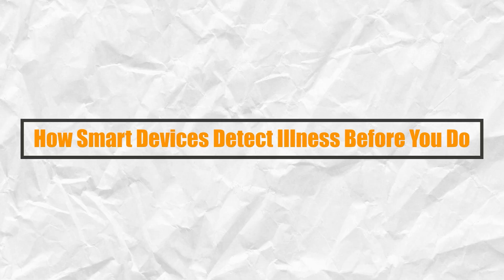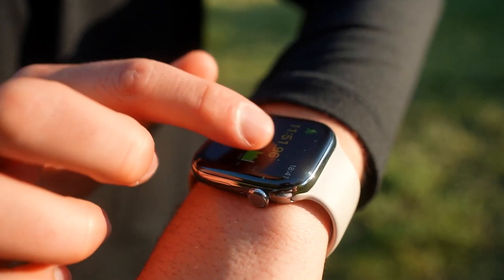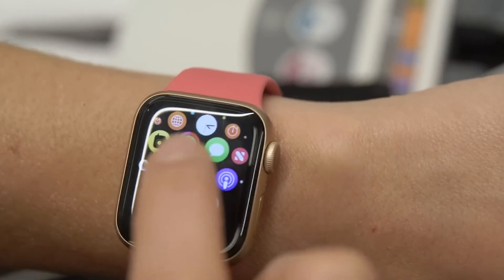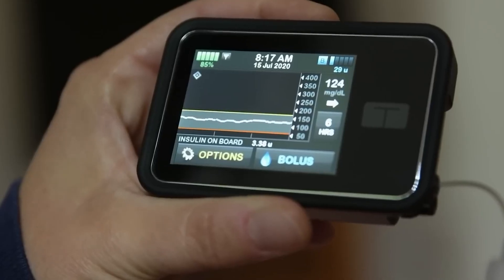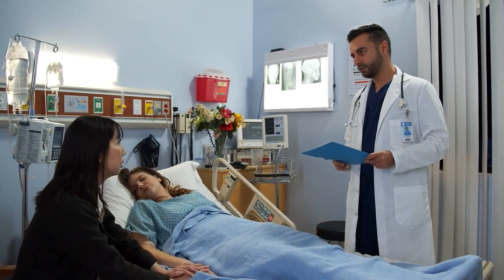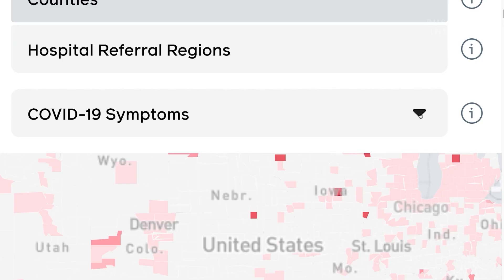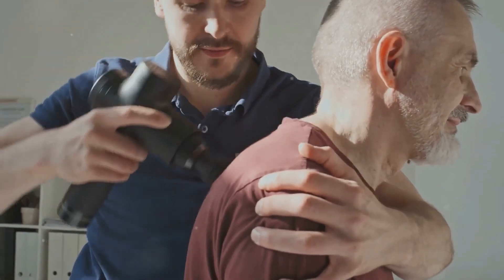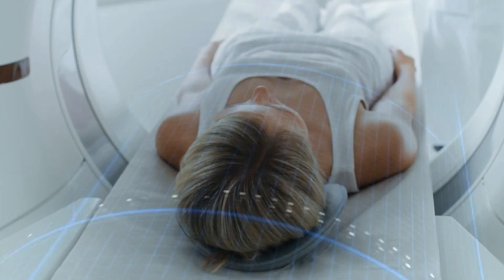Smart Devices Detect Illness BEFORE You Do!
Discover the latest advancements in smart device technology that can detect illness before you even realize you're sick! From wearable devices that track your vital signs to AI-powered sensors that monitor your environment, we explore the innovative ways smart devices are revolutionizing healthcare. Learn how these devices can identify early warning signs of illness, predict disease outbreaks, and even provide personalized health advice. Get ready to uncover the future of healthcare and how smart devices are changing the game!

Want to get started with using technology to improve your health, wellness and longevity? download the free ai health coaching app and take your first steps today.

**Chapters**
00:47 The Science Behind Smart Health Monitoring
01:52 Real-World Examples: Devices And Illness Detection
02:05 Wearables And Cardiac Conditions
02:36 Detecting COVID-19 And Other Infections
03:07 Diabetes And Glucose Monitoring
03:36 Sleep And Mental Health Monitoring
04:12 Early Intervention And Better Outcomes
04:29 Reducing Healthcare Costs
04:47 Empowered Patients
05:06 Enhanced Public Health Monitoring
05:32 Data Privacy And Security
05:51 Accuracy And Bias In AI Models
06:11 Overreliance On Technology

💡 Why you’ll love these gadgets:
Stay on top of your health with technology that makes life easier, smarter, and healthier. Whether you’re a fitness enthusiast or just starting your wellness journey, there’s something here for everyone!

Let us know your favorite gadget in the comments below!